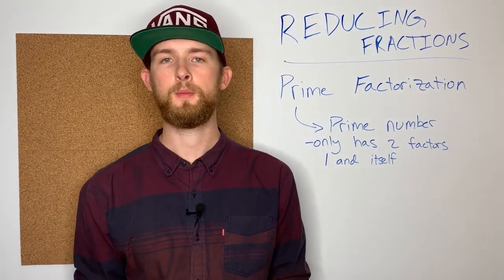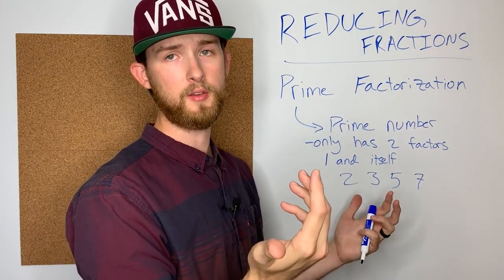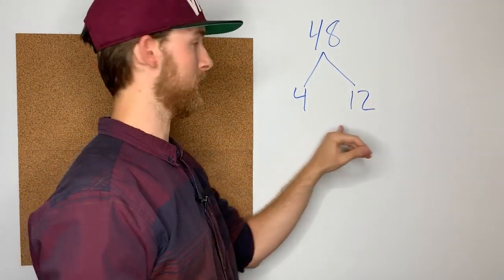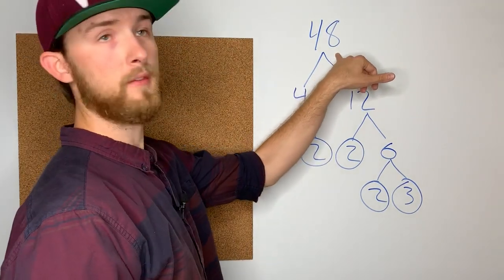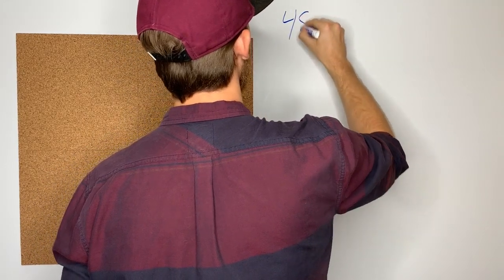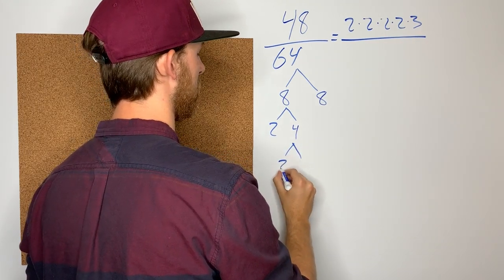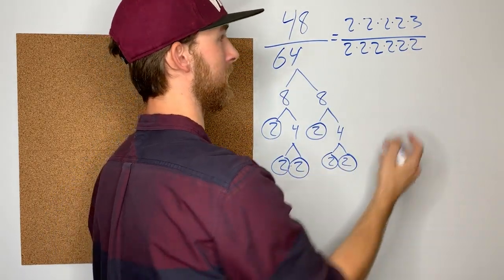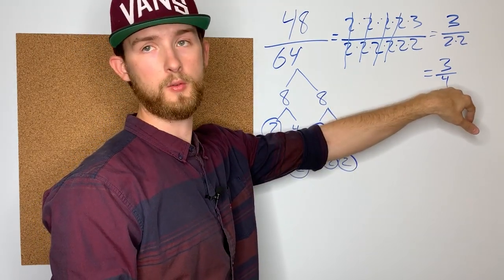Reducing Fraction with a Factor Tree | The Easy Way...Prime Factorization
In this video we dive into how to reduce fractions using Prime Factorization. My favorite way to do this is through the use of a factor tree. Once we learn how to brake a number into a product of its factors, we can then easily reduce fractions without any guess work.